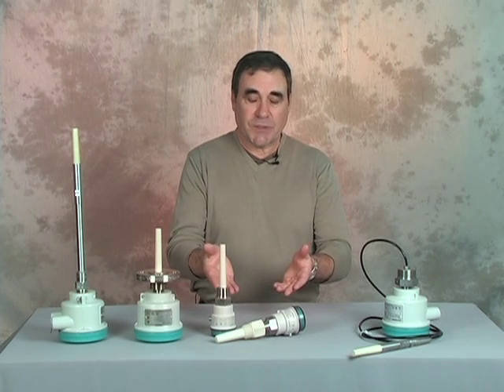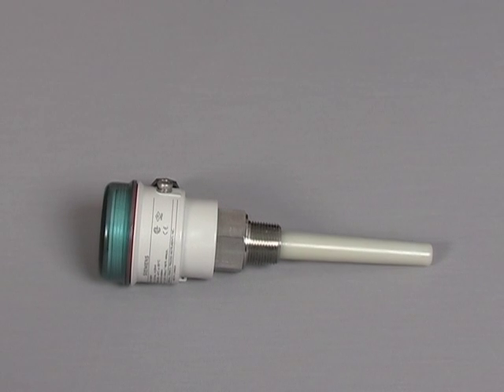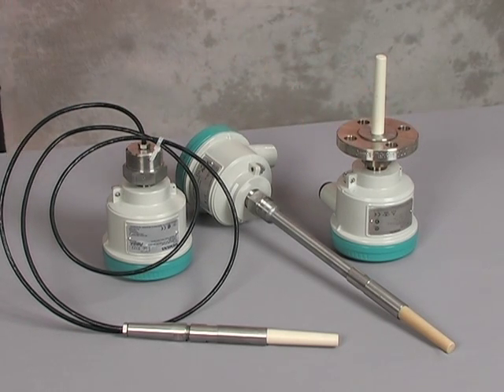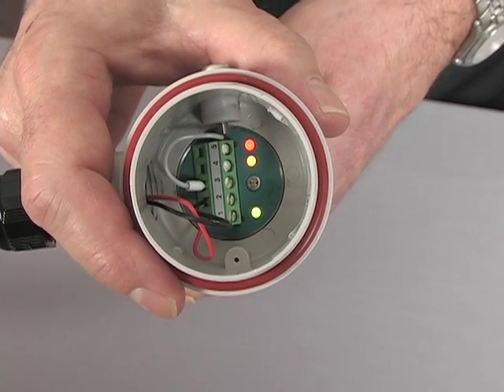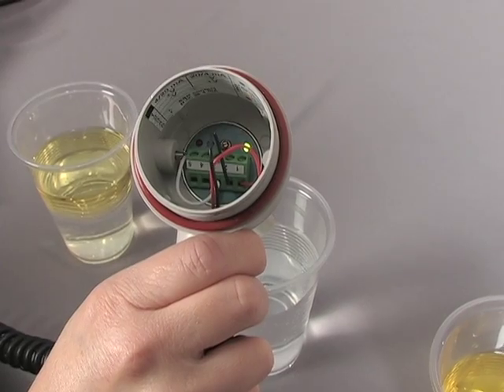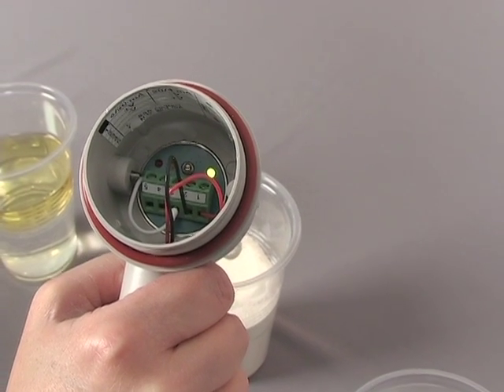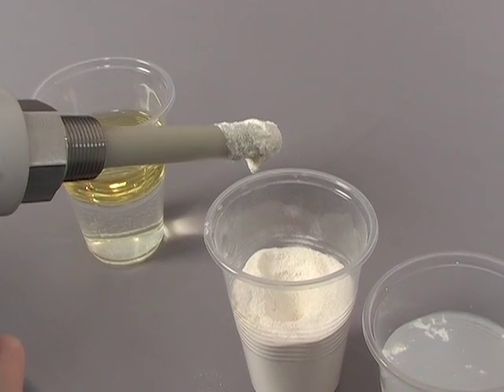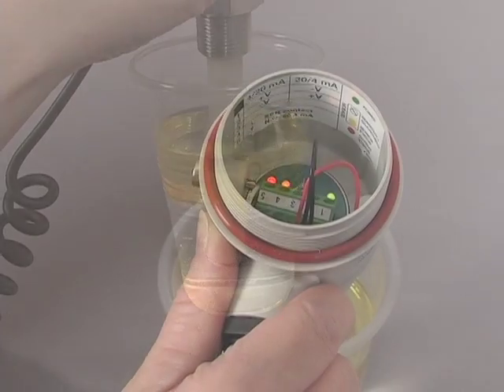Siemens capacitance product demonstration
See why Sensitive Tip technology makes Siemens capacitance products reliable for point level or interface detection in liquid or solid applications.